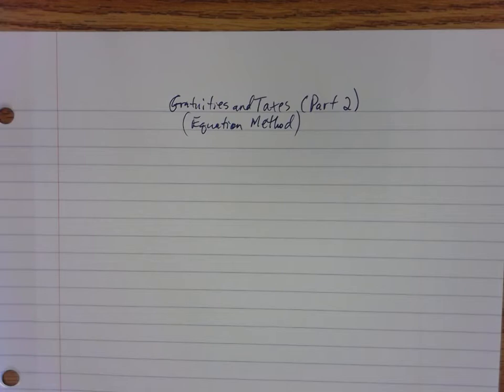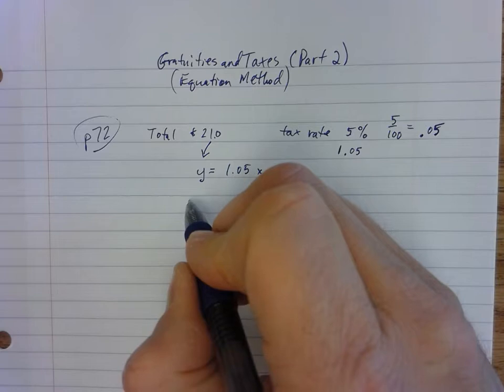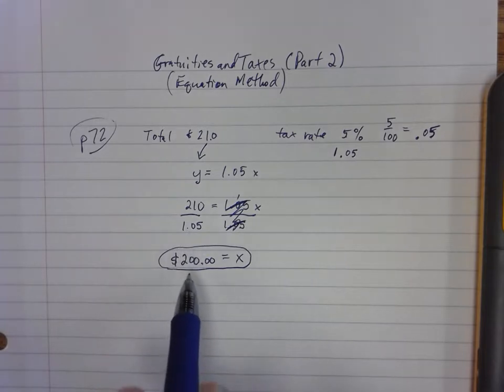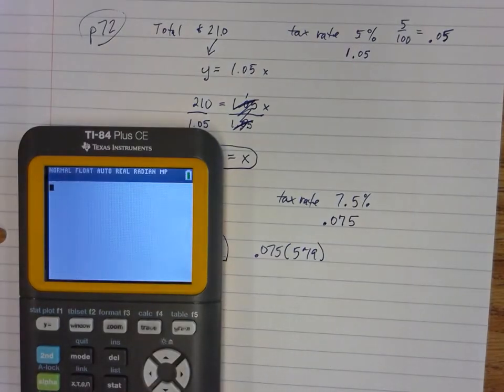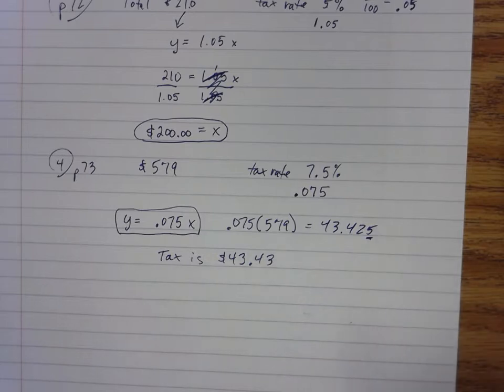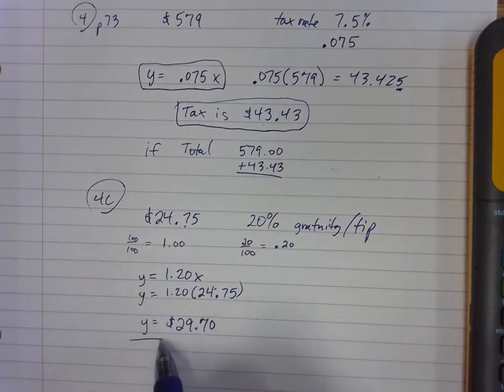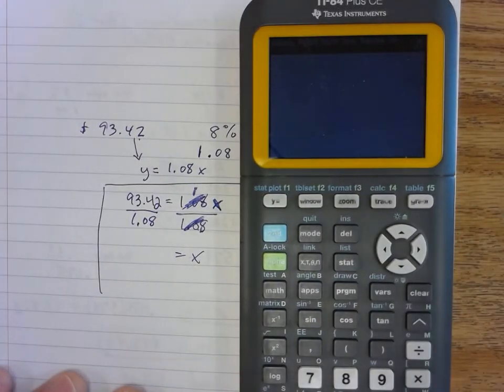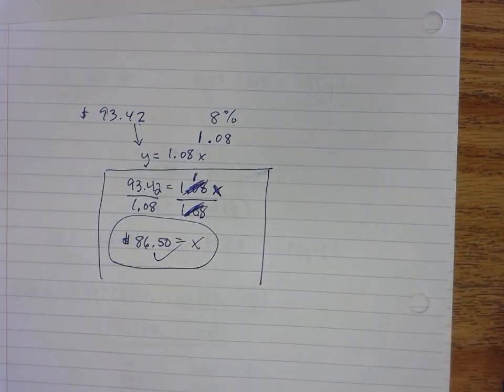Gratuities and Taxes (Part 2) by Mr. Reid at BMS